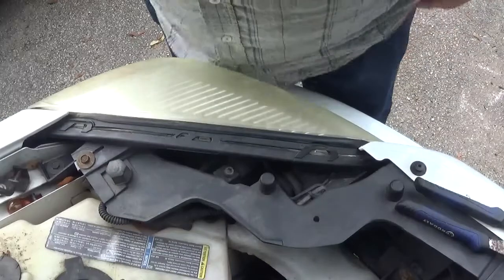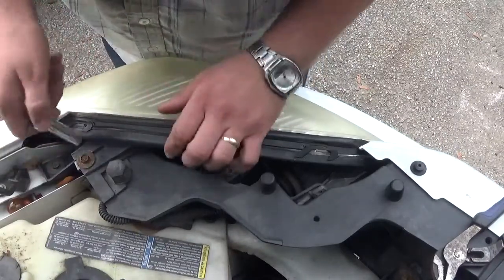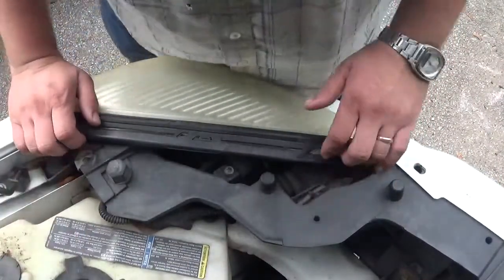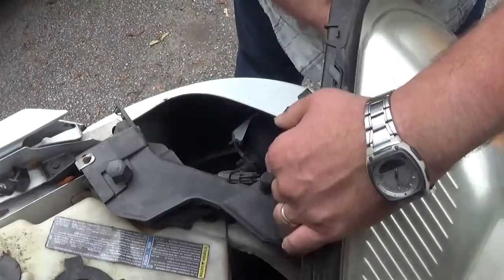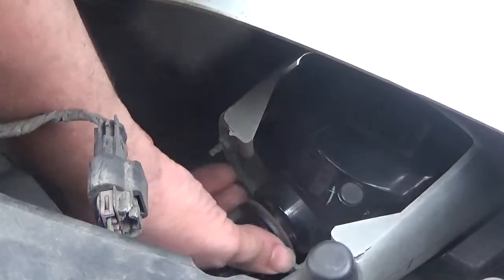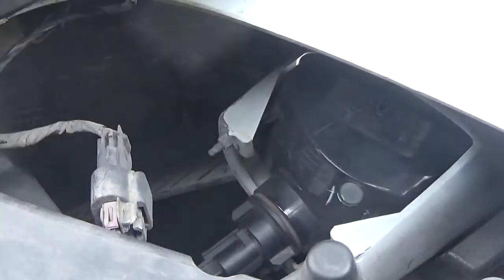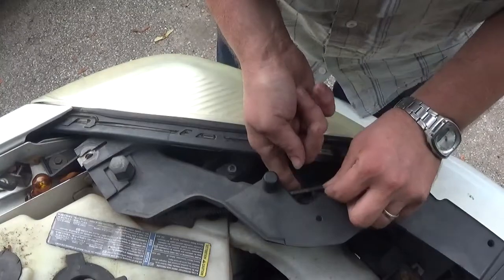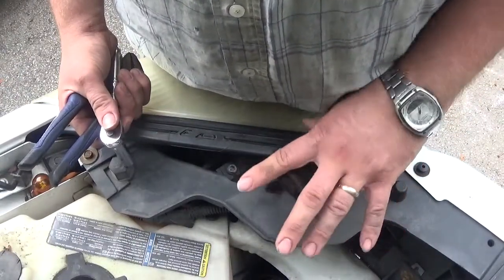How to change front turn signal bulb Jedi level LOL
How to change front turn signal bulb Jedi level LOL, this should work on all GM mini vans from 2005 to 2009 including the Chevrolet Uplander, Pontiac Montana SV6, Saturn Relay and the Buick Terraza.